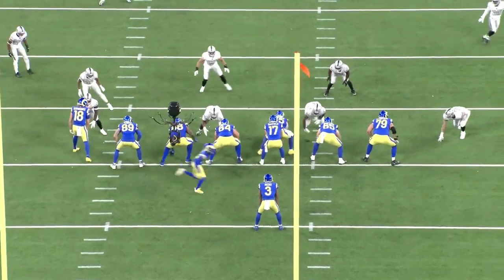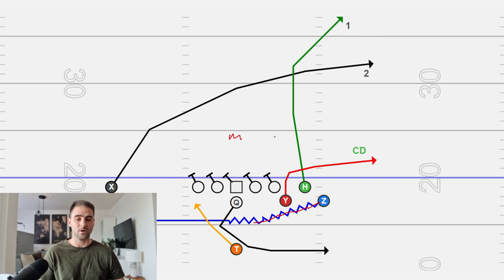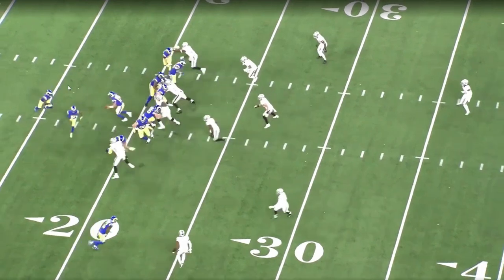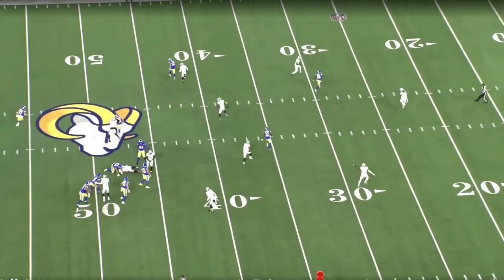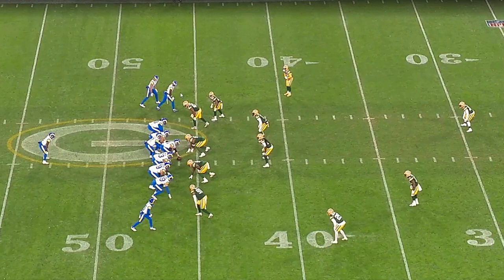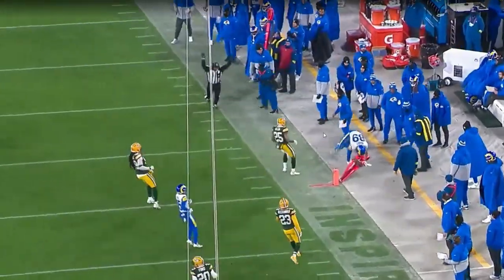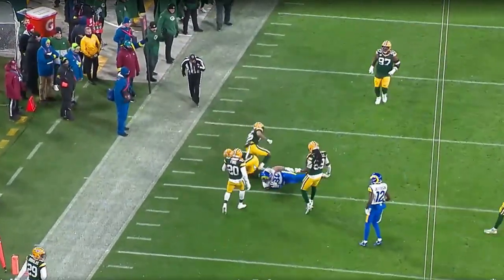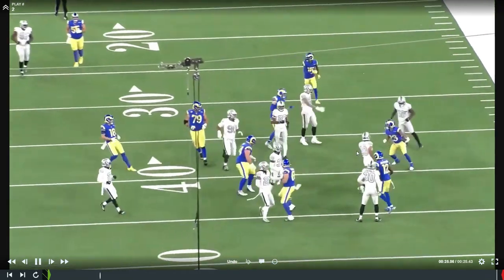How To Run The Play Action Boot Pass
***NEW!! Upload my entire playbook into your Hudl Account (or simple download it)***

The Play Action Boot Pass is a simple concept that helps you layer your offense, assuming you can run the ball well. If you have a DE that crashes in or LBs who over pursue,  throwing in a boot pass can get you easy yards. This should be a staple in every offense.

Most of the time this is run with a flood concept but this doesn't always need to be the case.

If you like this type of content, you'll love my 21 Day OC course. Click the link below for that...

If you want to know THE ONLY 10 PLAYS YOU NEED in your offense, watch for FREE here!

Concept Introduction: (0:00)
Diagram Breakdown: (0:19)
Video Breakdown #-1  All 22 Film: (1:45)
Video Breakdown #-2  All 22 Film: (3:40)
Video Breakdown #3 All 22 Film: (5:52)
Video Breakdown #-4  All 22 Film: (7:37)
Layering Even More With Screen: (9:07)
Implementation: (10:40)